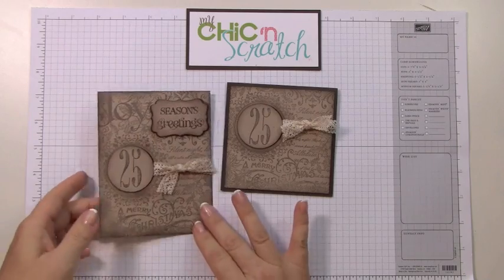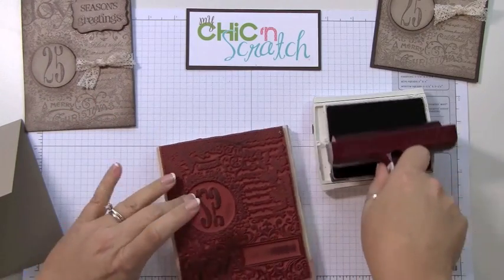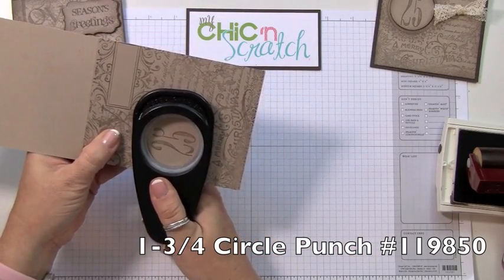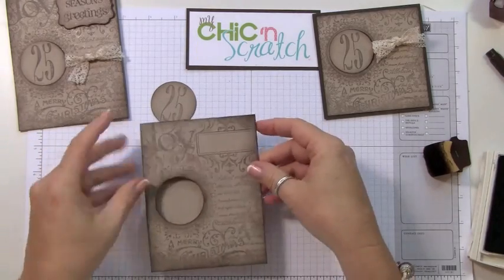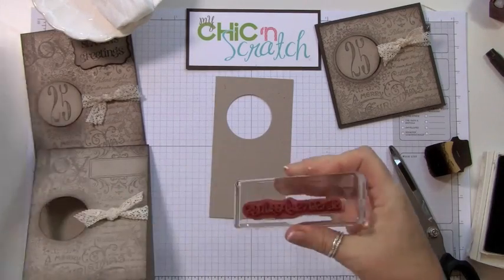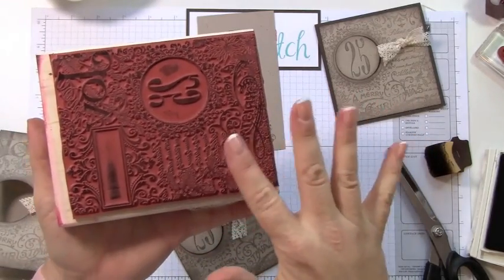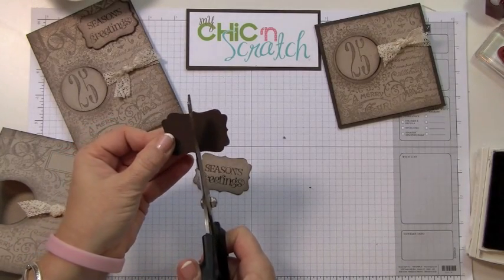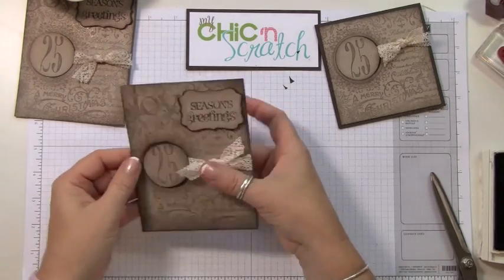Christmas Collage Card